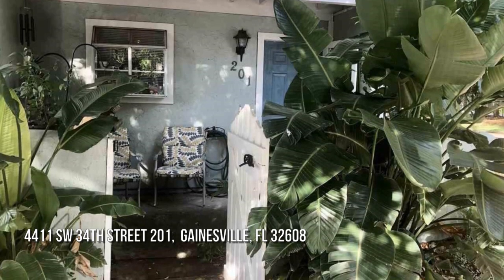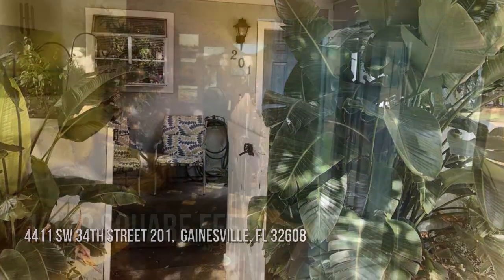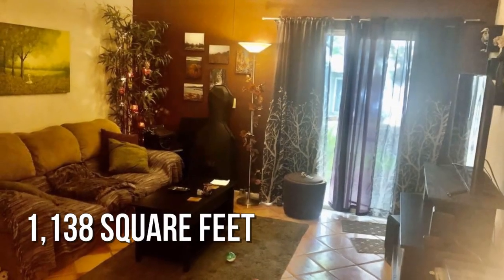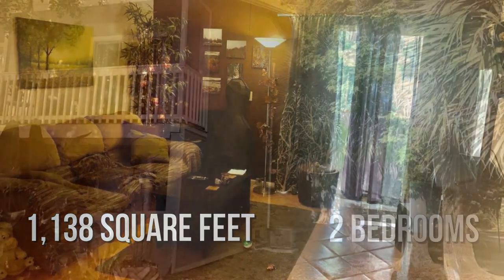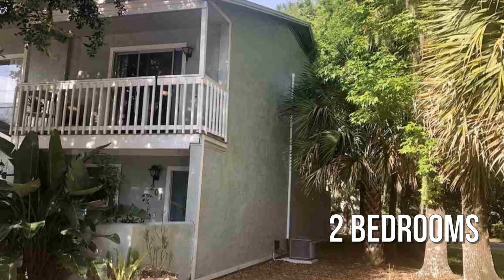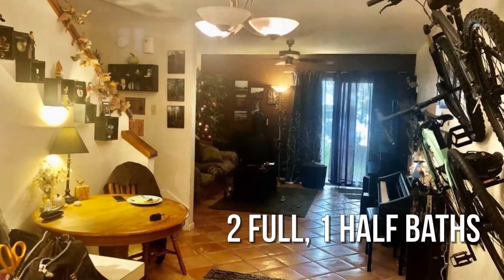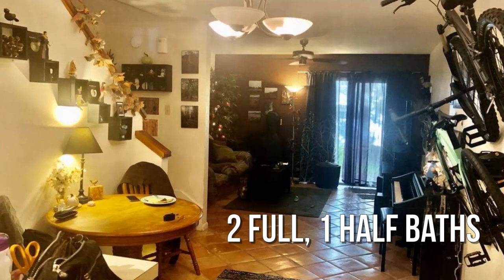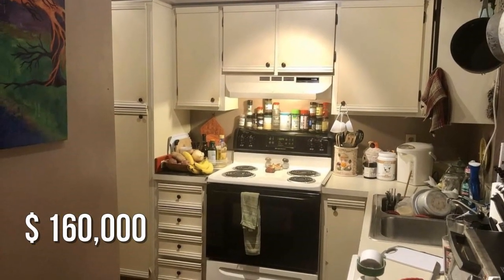4411 SW 34TH Street 201, Gainesville, FL 32608 - Dawn Johnson - MLS 445197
MLS 445197

This 2 bedroom 2.5 bath end unit townhouse is located 2.5 miles from UF, Vet School, and Shands and only 4 miles from Ben Hill Griffin Stadium. Located on the bus route, and minutes from shopping, Butler Plaza, Celebration Point, restaurants. and movie theaters. Condo features a half bath downstairs, and 2 owner's suites upstairs each with their own private bathrooms and one with a balcony. A living room/dining room combo with breakfast bar, open kitchen, gated courtyard area. Don't miss this one!

Contact Agent:
Dawn Johnson
First Choice Realty, LLC